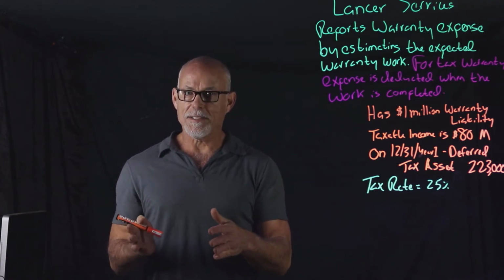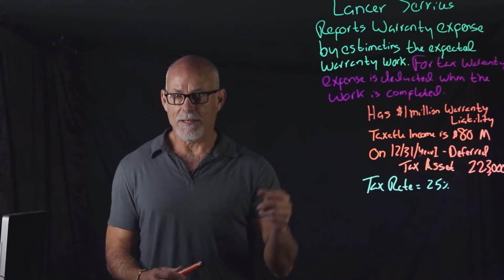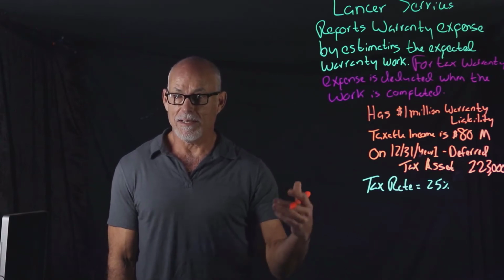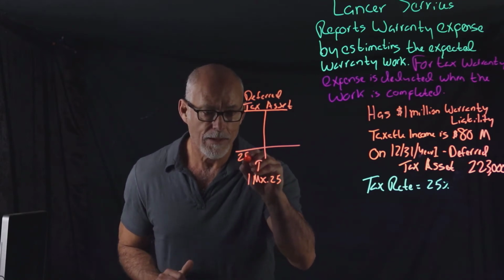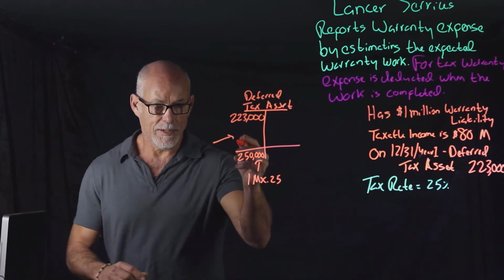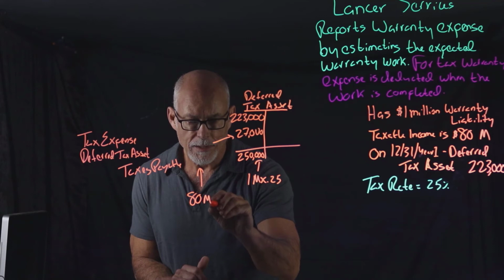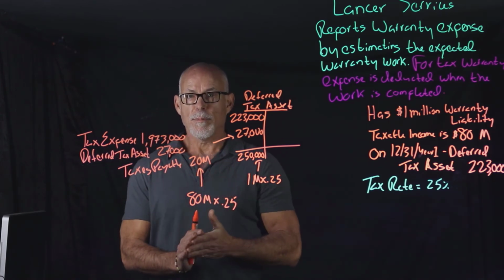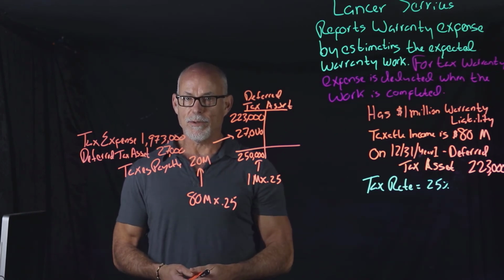Deferred Taxes - Question 3